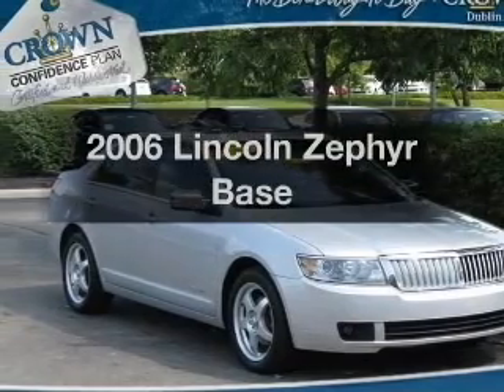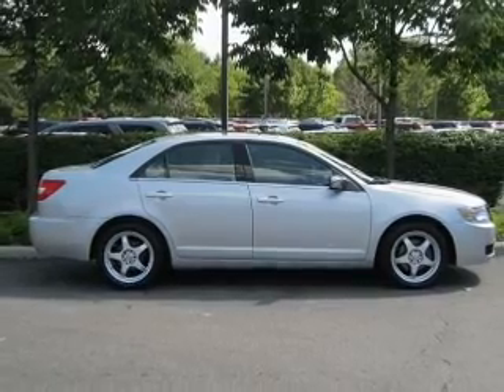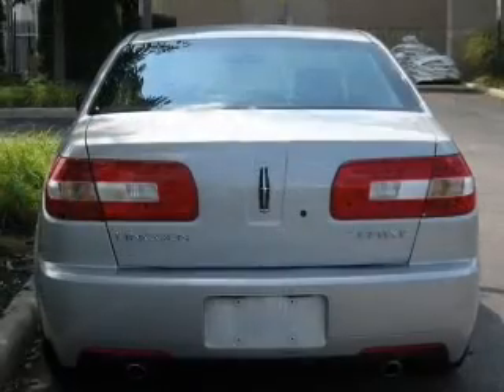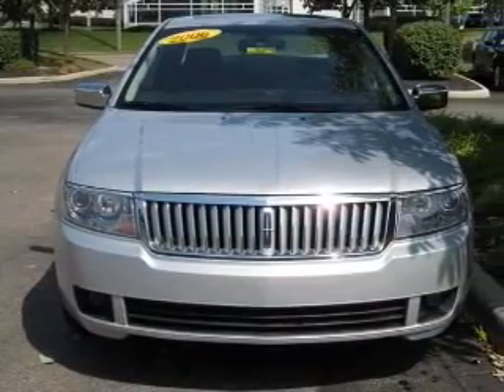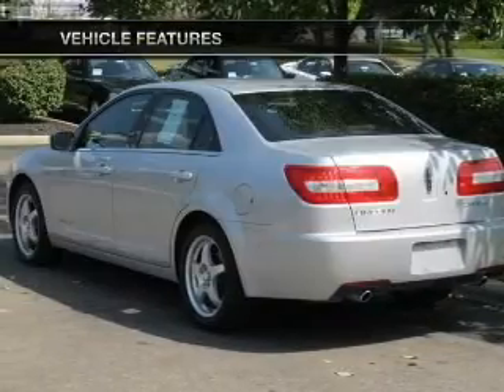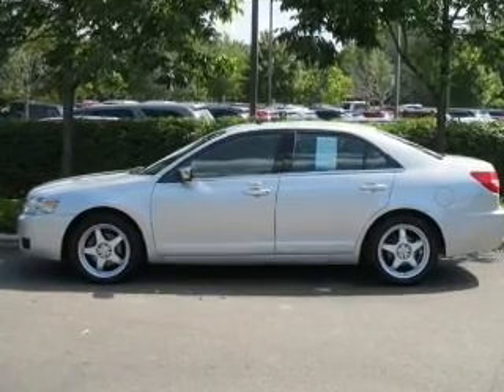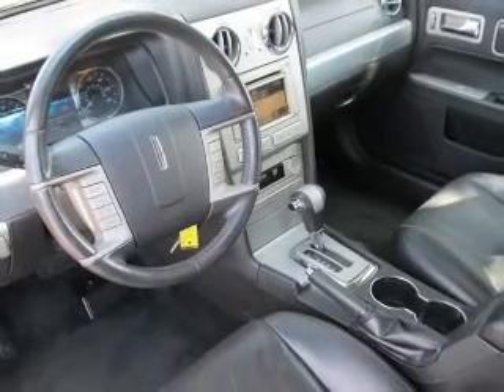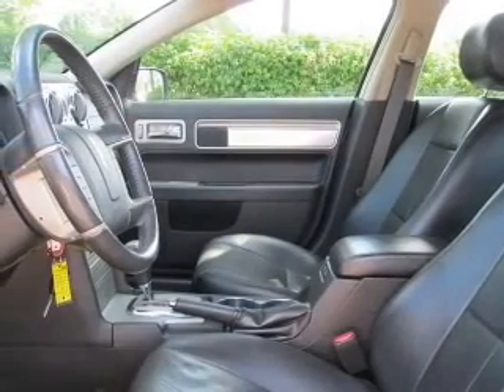2006 Lincoln Zephyr - Columbus OH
Year: 2006
Make: Lincoln
Model: Zephyr
Trim: Base
Engine: 3.0 liter 6 cylinder 24 valve
Transmission: 6-Speed Automatic
Color: Silver Frost Metallic
Mileage: 75110
Address:
6350 Perimeter Loop Rd